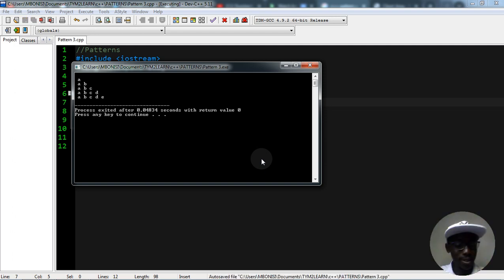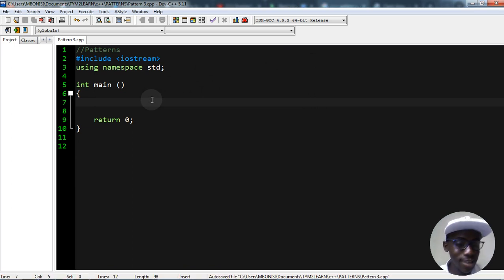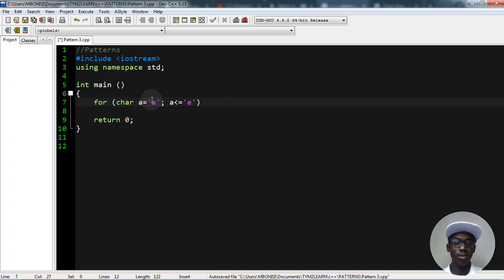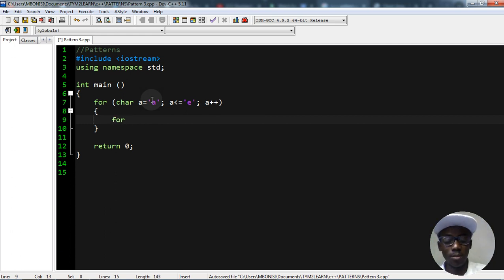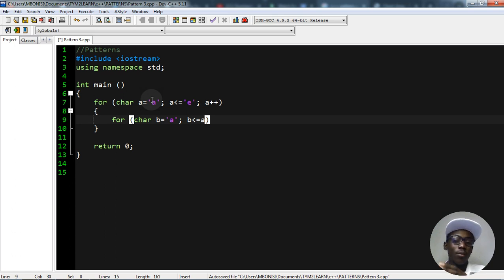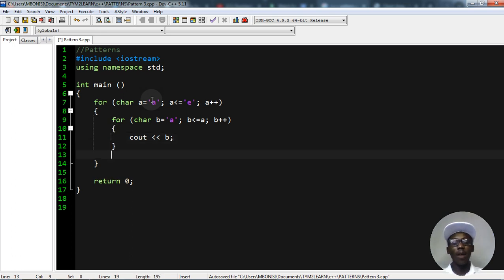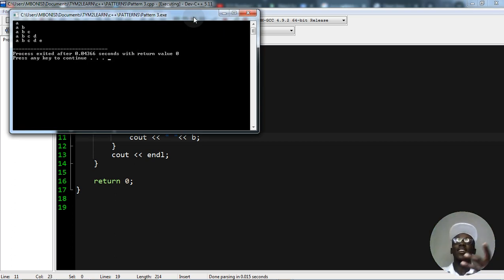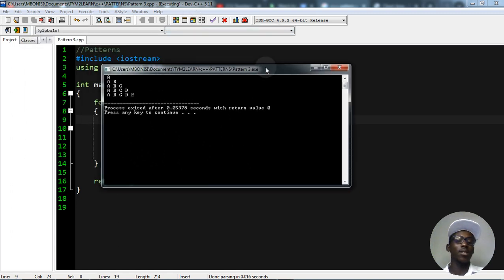How to print A B C D E Pattern in C++ | C++ Patterns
in this video i will guide you on how to print a b c d e pattern program using c++, with the use of for loop and use of character data type it makes it possible.